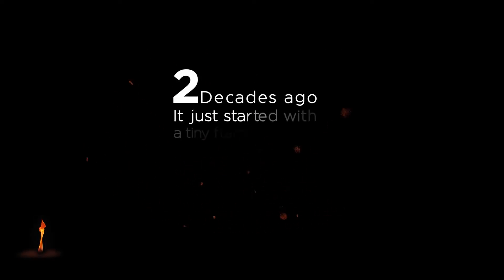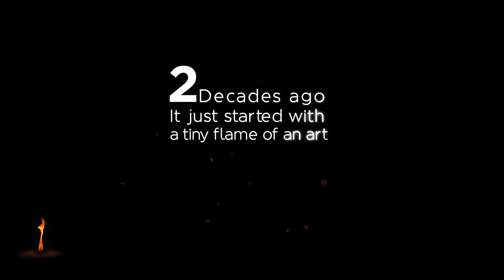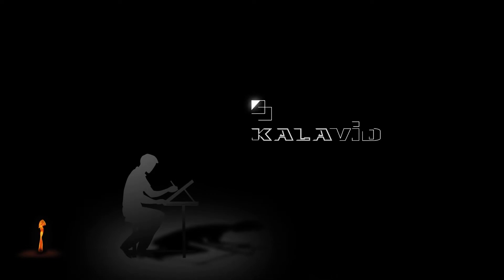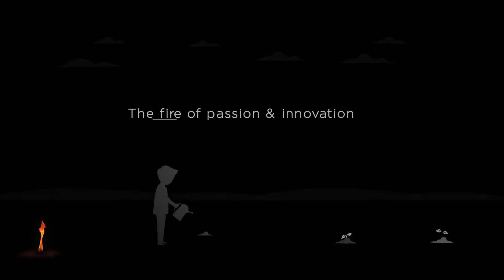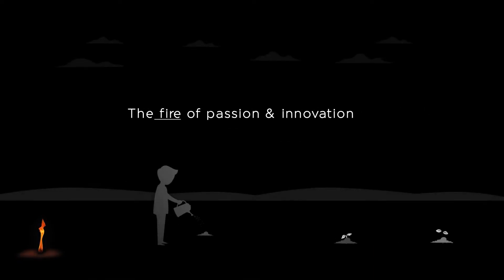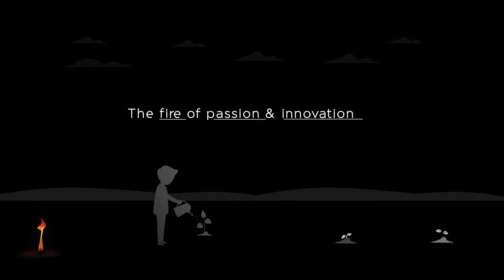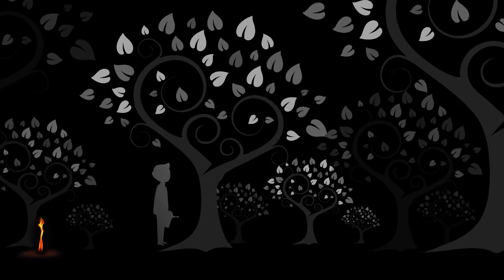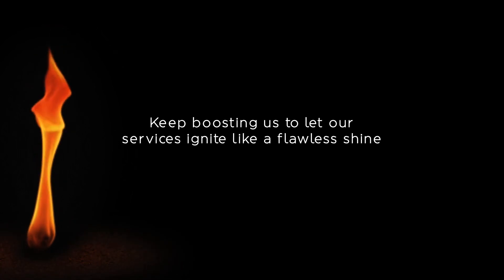Journey Of Kalavid | Best Branding And Advertising Agency In India | Video Creation By Kalavid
We thank everyone who connected with us throughout this journey.  Have a look at our journey at a glance through this video.

Kalavid Branding and Advertising Agency has been serving this field for more than 23 years. We are always ready to create something special for our customers.